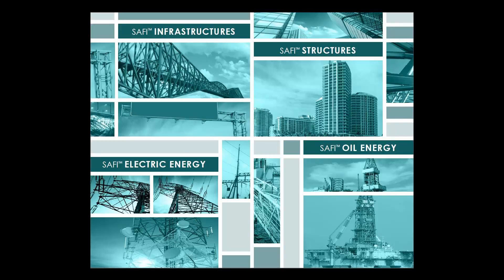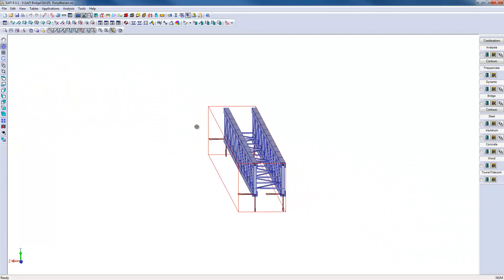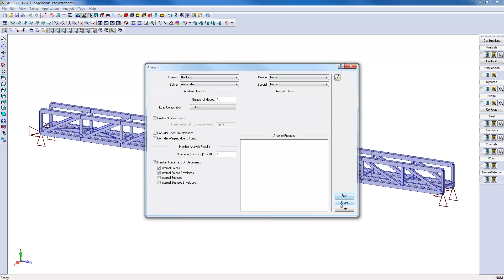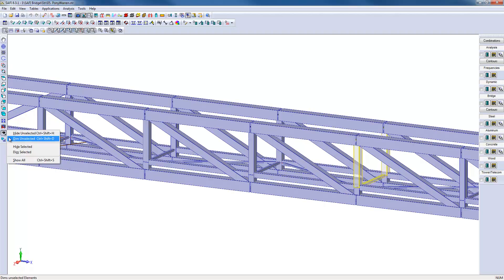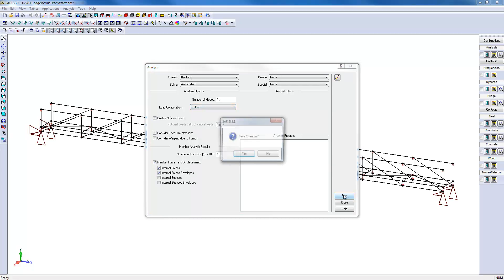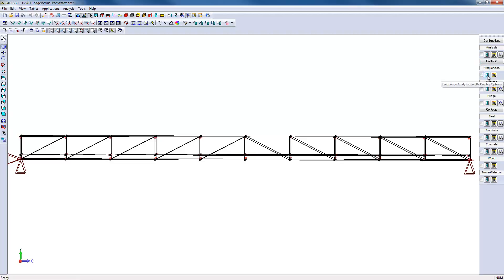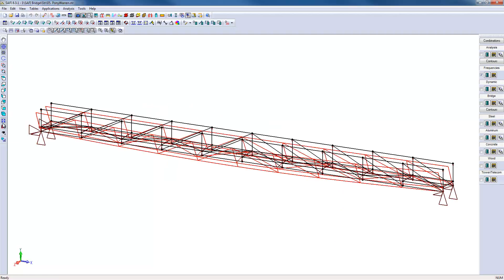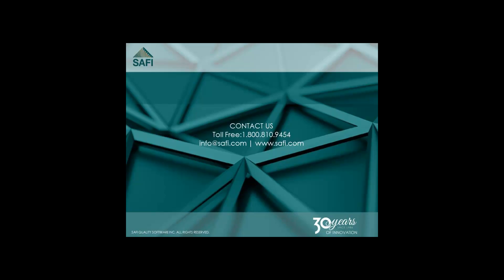Bridge Buckling Analysis - SAFI BSE Software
SAFI Software Learning Center
Subject: Buckling Analysis in SAFI